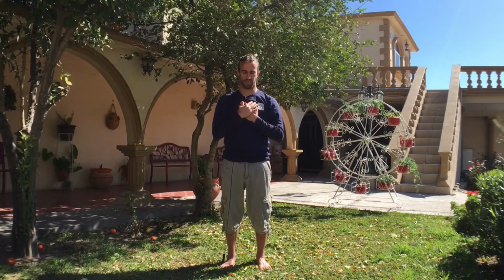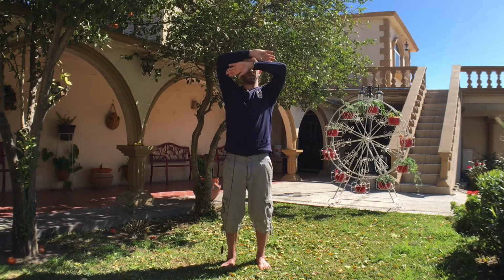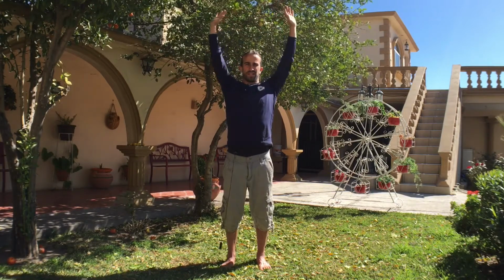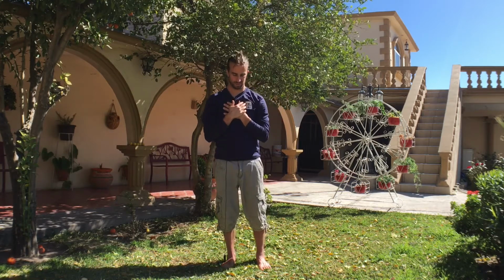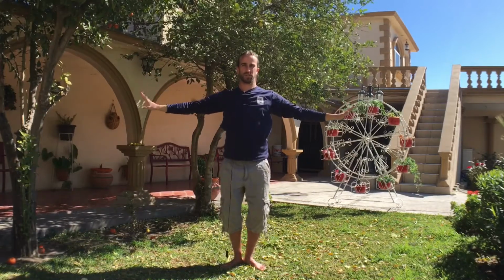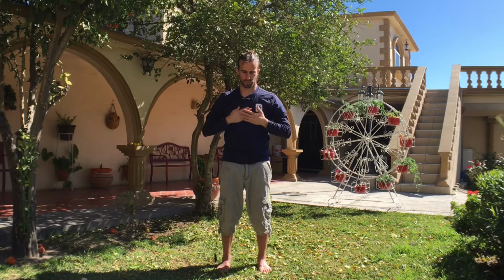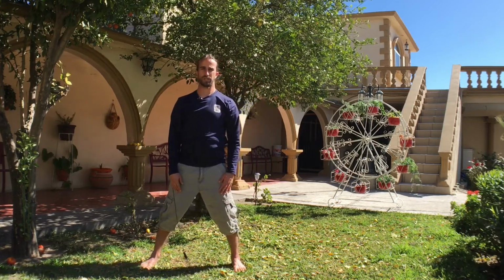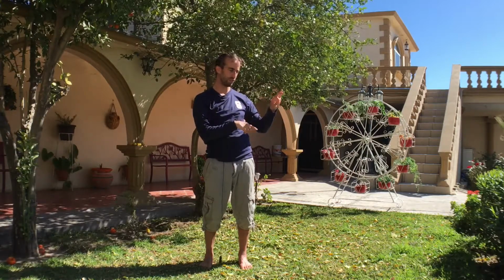Heart QiGong Class (All Levels) Subtle Energy workout practice for self love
Continue discovering the great flow, and get in touch with the Life Force that surrounds and connects all things! These QiGong (similar to Tai Chi) practices will guide you through some easy methods to get in touch with your energy fields, meridian lines, and show you how to absorb Life Force Energy ("Qi") straight out of the air! Always a calming, yet energizing experience you will not regret!

These classes were originally created for a private student of mine who agreed to post them online for all to enjoy and benefit from. Thank you Chiara!!

Check out our 21 Day Yoga Series that gets you seeing clearly the positive change in your life that investing in these practices provides long term!

Instagram business: @fullcirclephenomenal
Instagram personal: @earthpharaoh

Ever epic blessings, abundance and ease. Enjoy the flow and ever growing calm, yet amplified life force energy. Thank you for your presence.